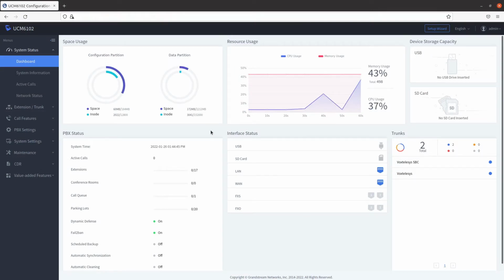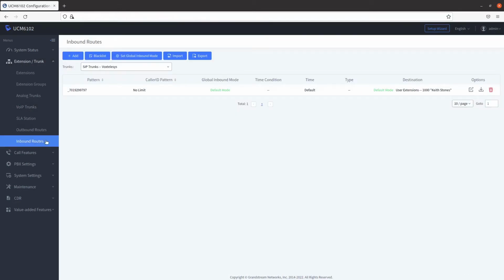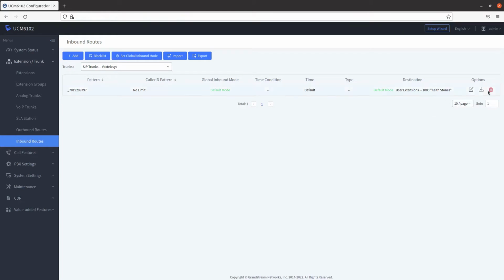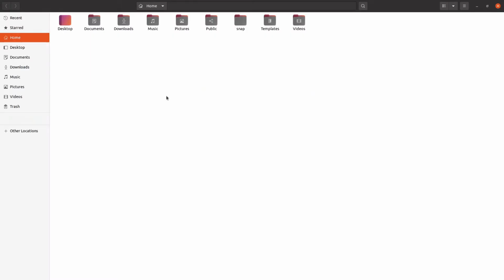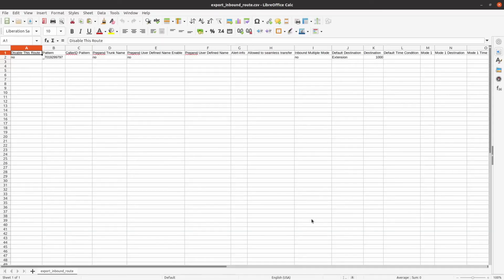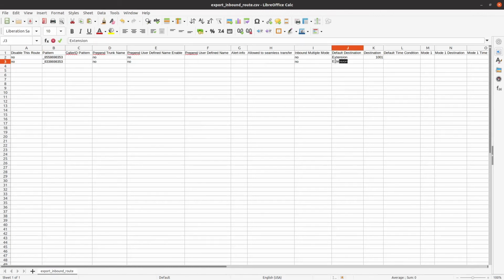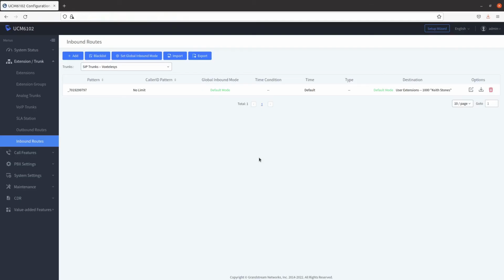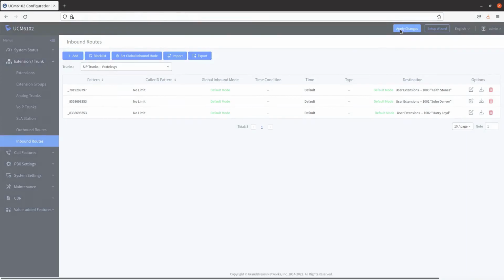Grandstream Quick Start Guide - Bulk Import Inbound Routes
This video demonstrates how to import bulk inbound routes in the Grandstream PBX.